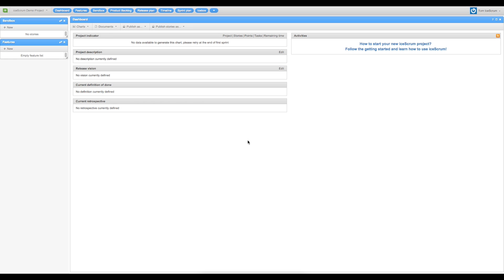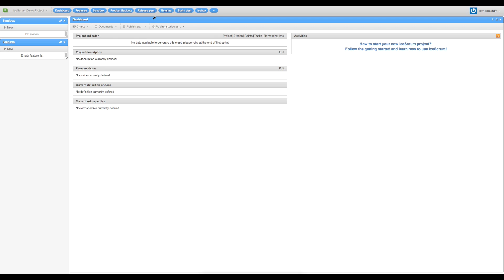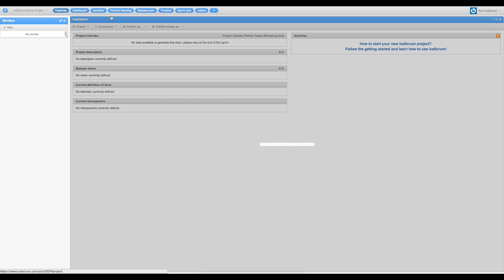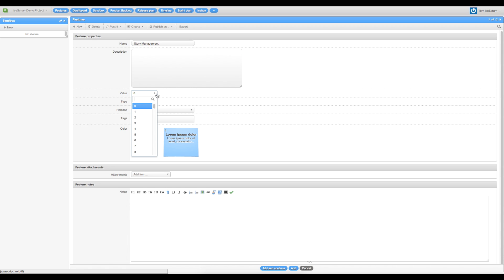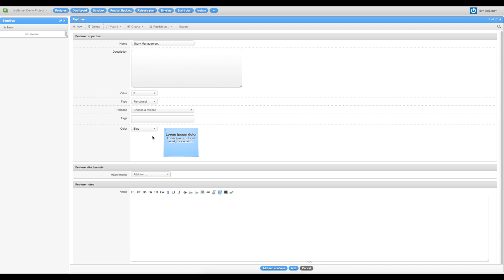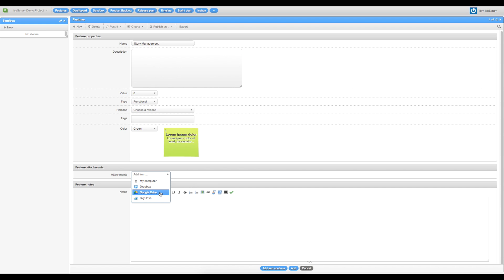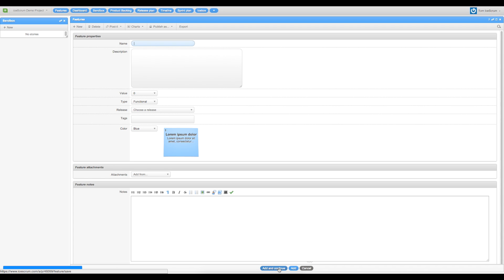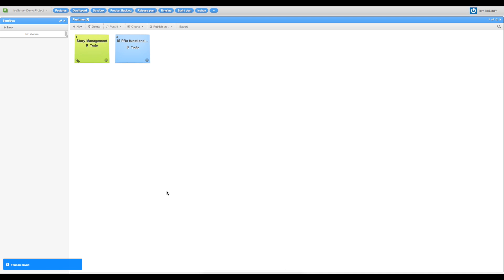iceScrum demo - Part 2 : Dashboard and feature view